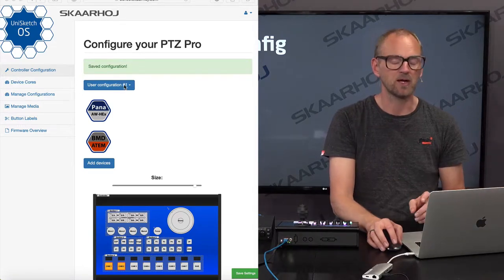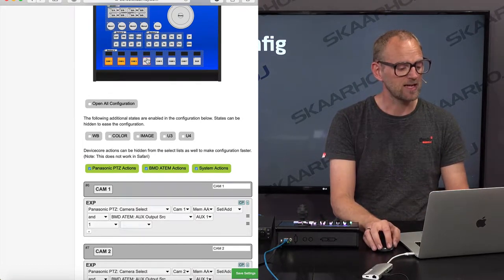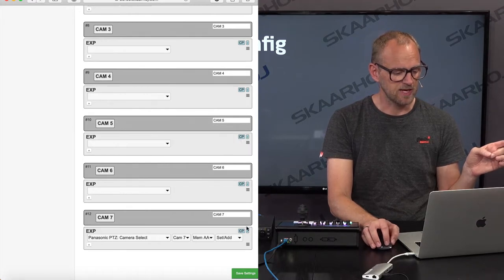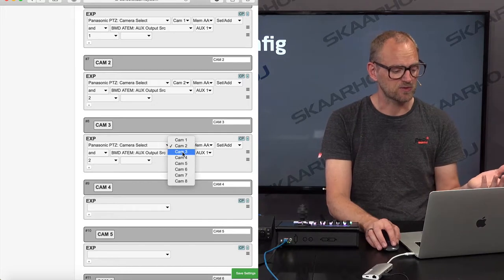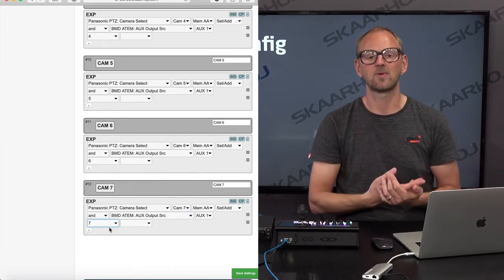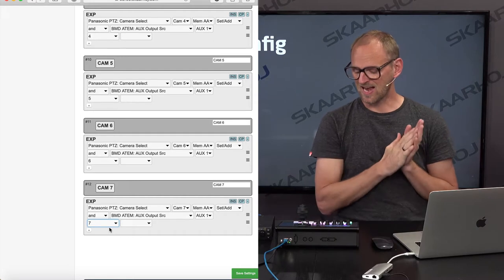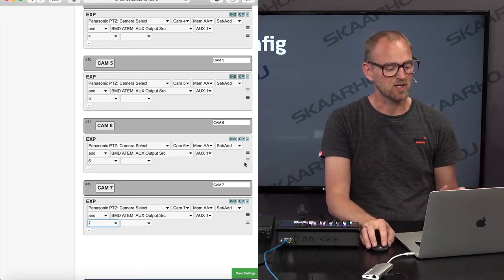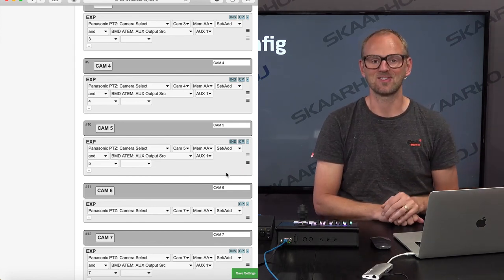L4: Copy, paste, delete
Learn how to copy, paste and delete actions effectively to speed up the configuration process

Summary: The video starts by showing how a new user configuration was created when we modified the default configuration. Then the idea is to copy/paste the actions set up in the previous video so it applies to all 7 camera selector keys. Finally he also demonstrates how to reorder and delete actions in the configuration interface.